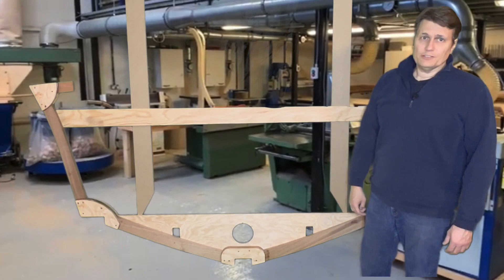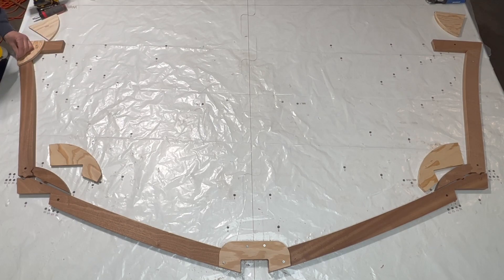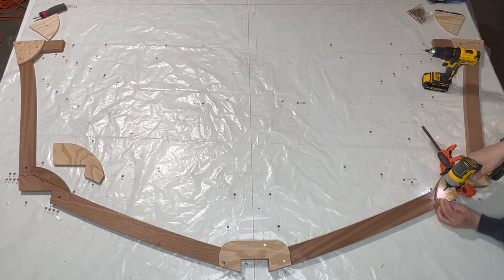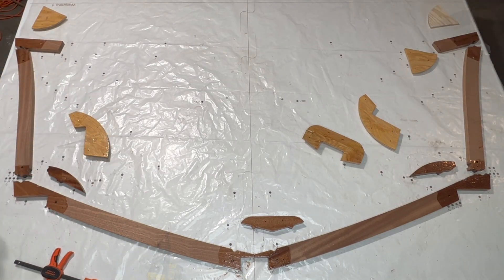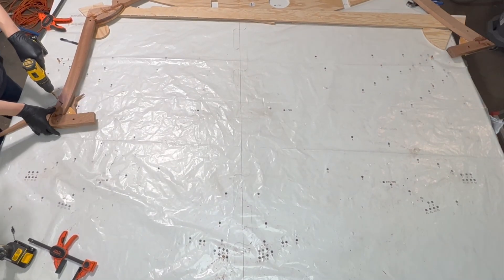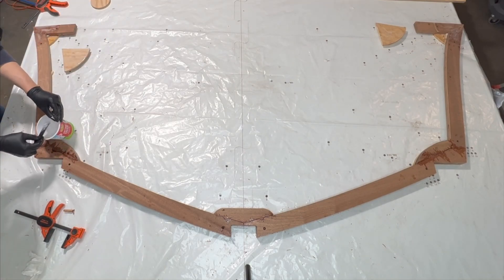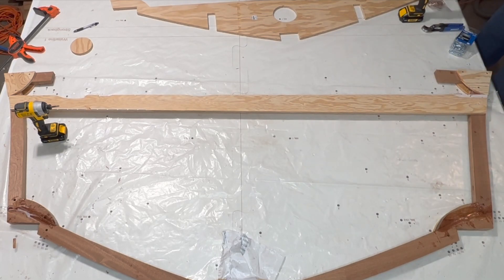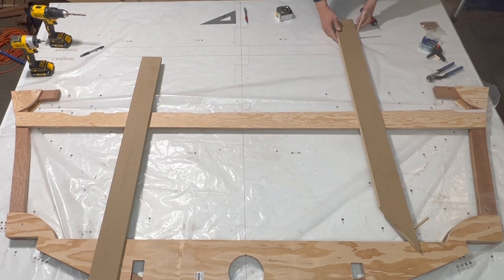Temptress Build 14: Frame 6 Assembly, With Improved Alignment Method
Temptress Boat Build: A series of videos documenting the modern cold molded wood boat building process.  The boat is a mahogany runabout "Temptress" kitted by Dan Lee Boat Building.
In this video, I assemble Frame 6.